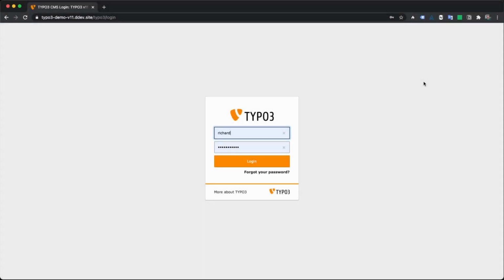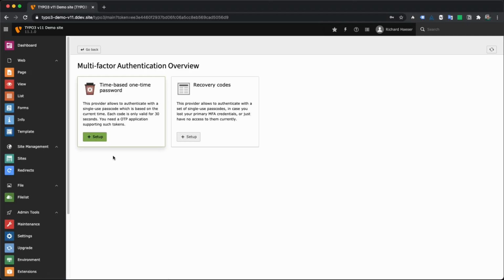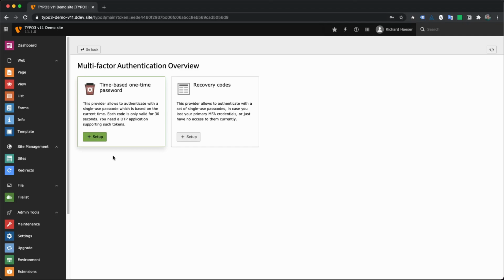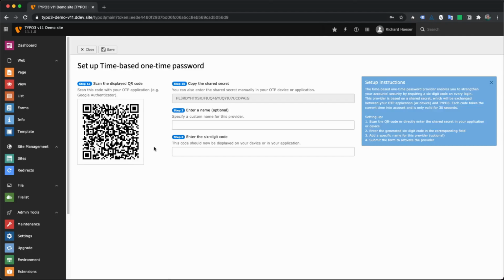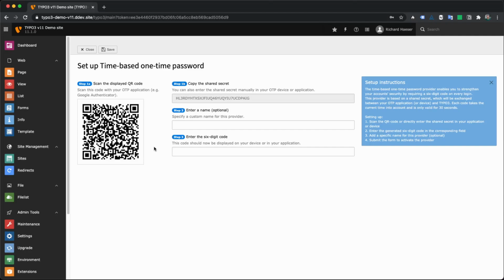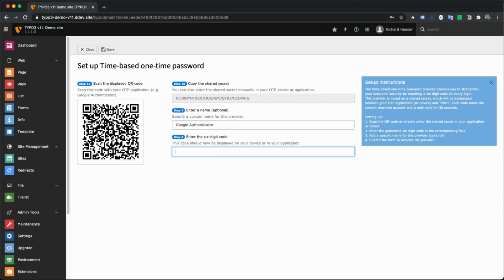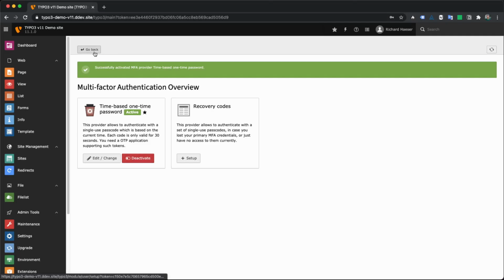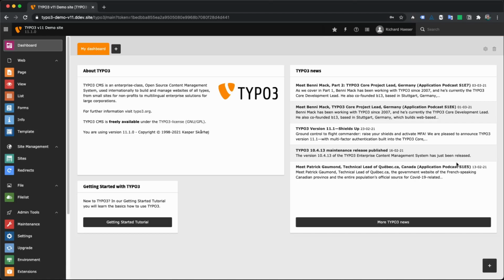TYPO3 v11 Feature Highlight - Multi Factor Authentication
In TYPO3 version 11.1 a new feature is introduced called Multi Factor Authentication. In this video I will show you how to enable Multi Factor Authentication for your TYPO3 backend user.